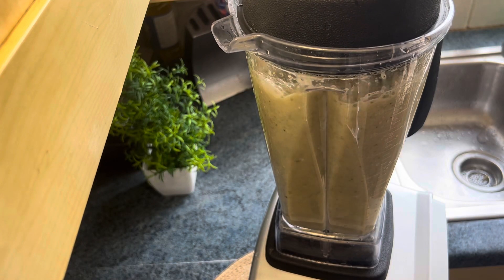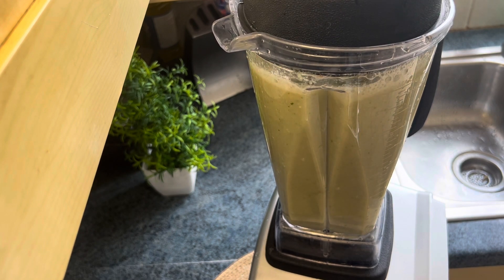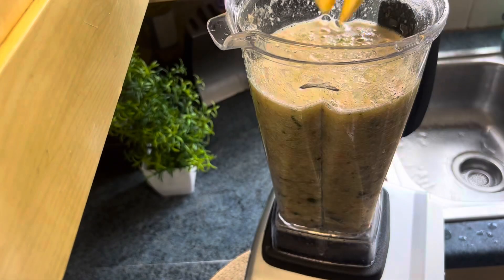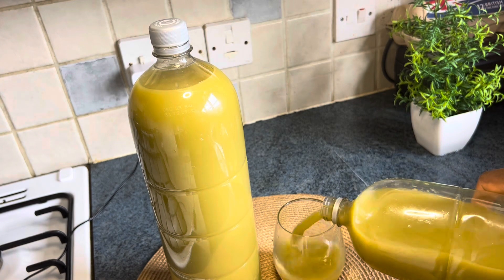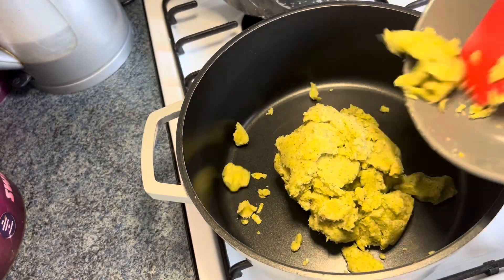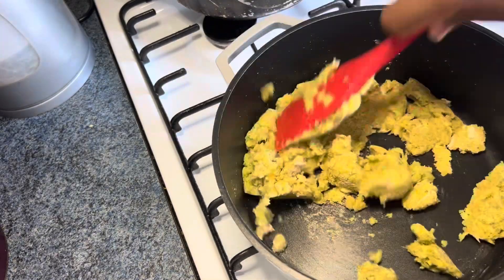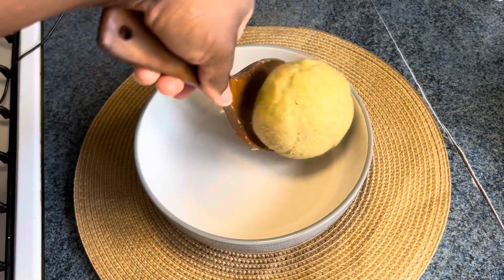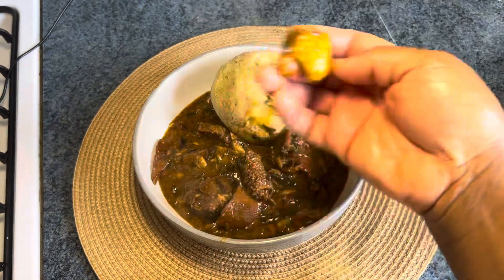That juice that’s helps you lose belly fat and more